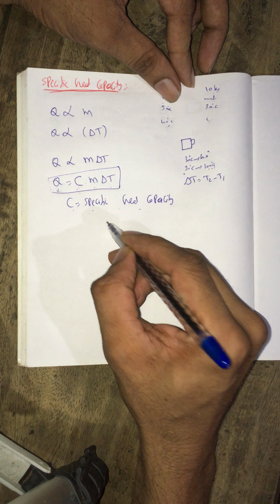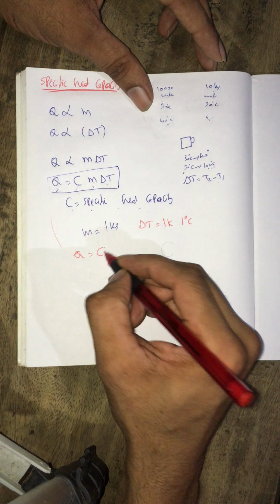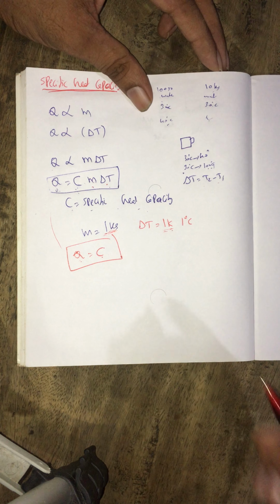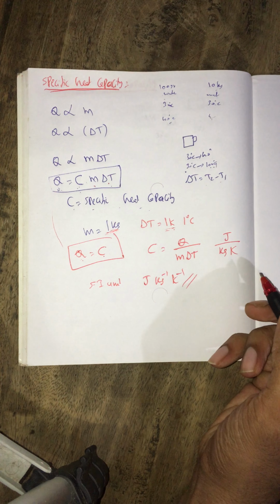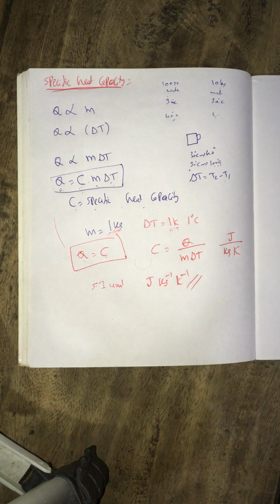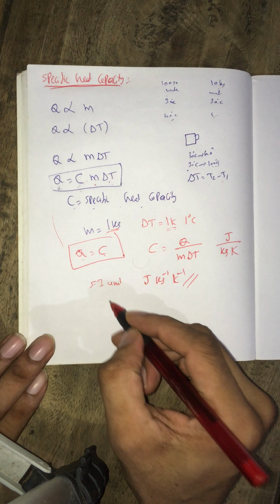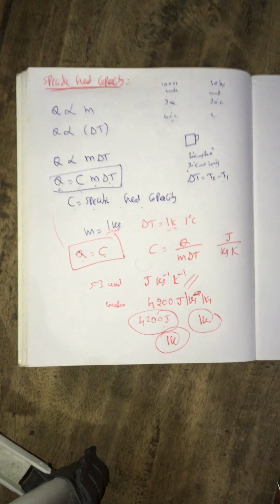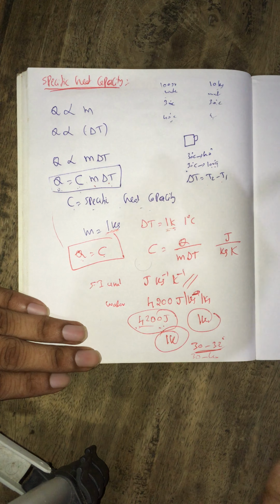specific heat capacity by Karthik upparna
This is a video which gives a complete basic idea about the specific heat capacity of the substance .